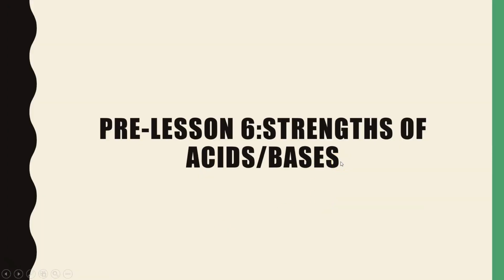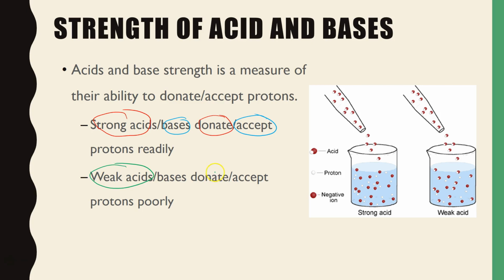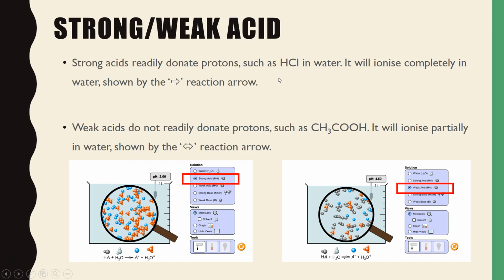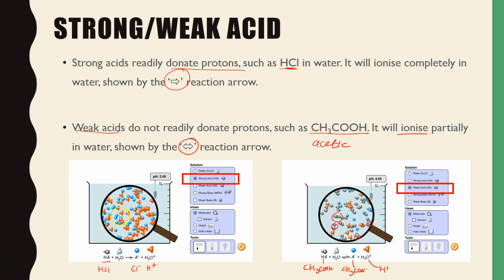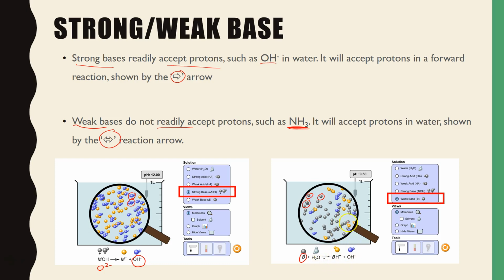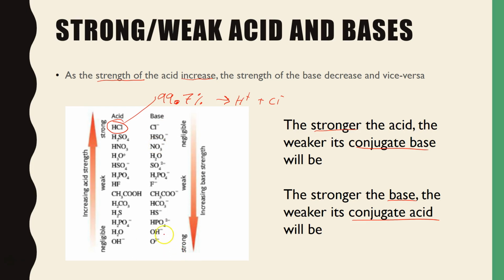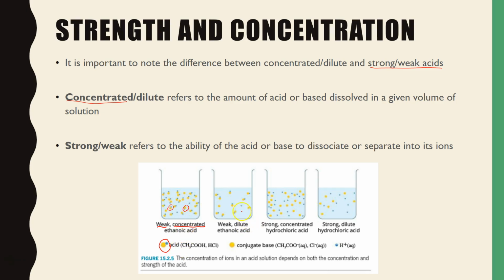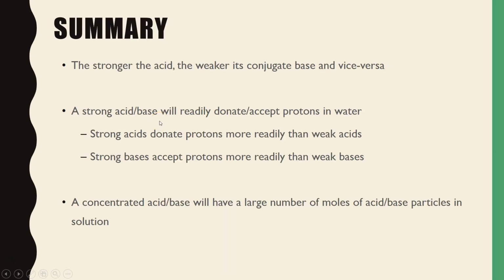Strong And Weak Acid&Bases